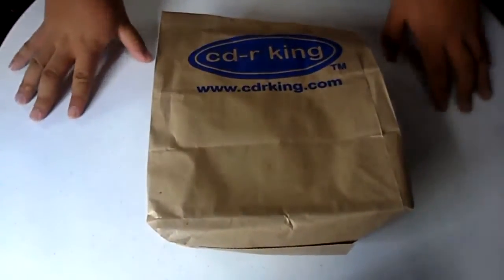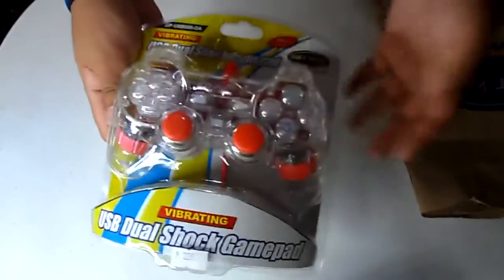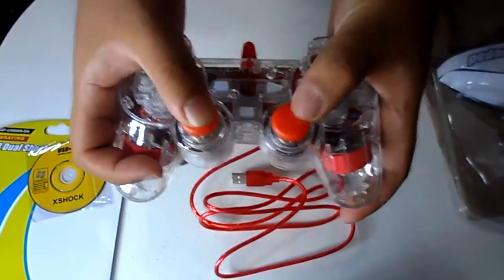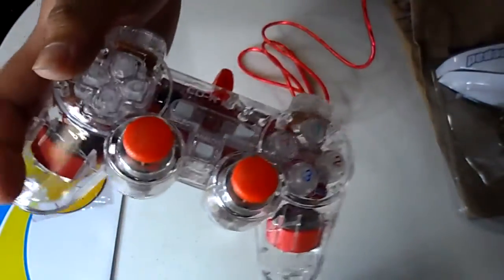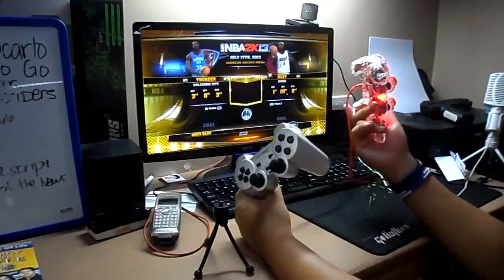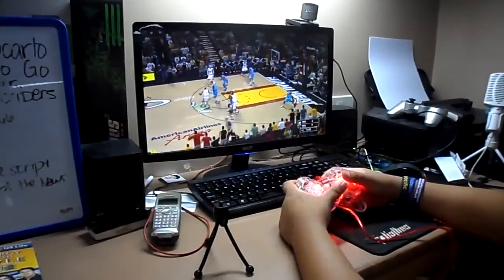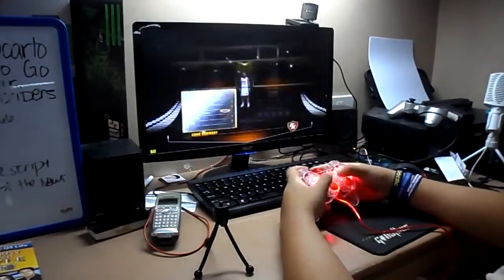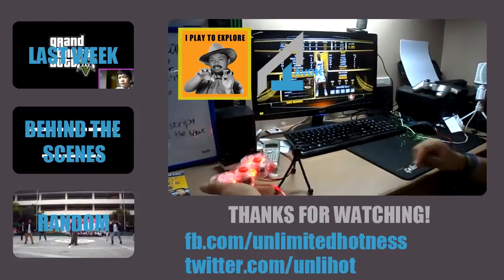EPIC UNBOXINGS: USB Gamepad with Dualshock with Gameplay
If you guys want to get one! Its available in the Philippines only :) from all CDR-KING stores nationwide